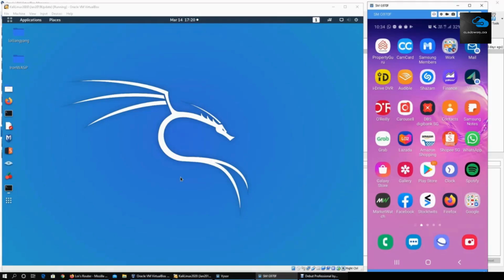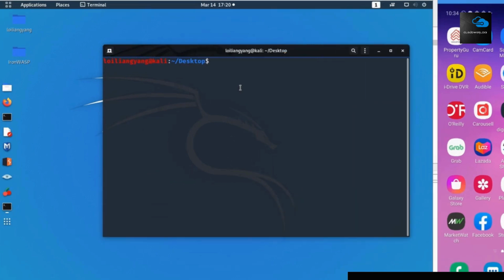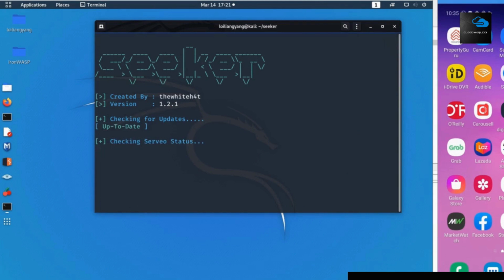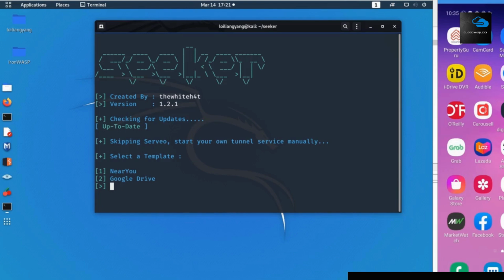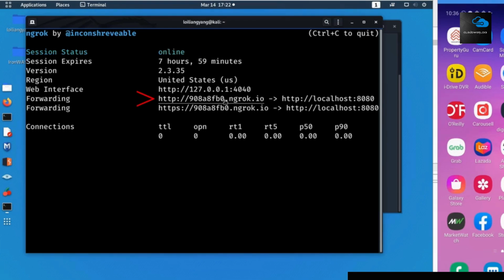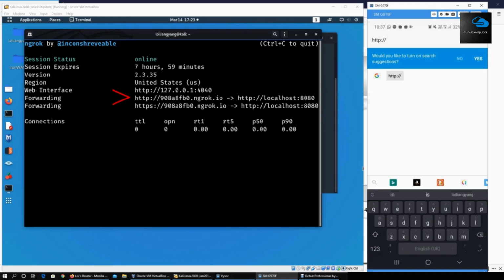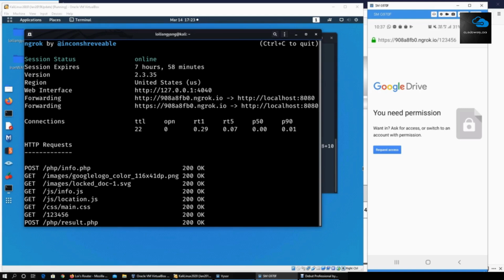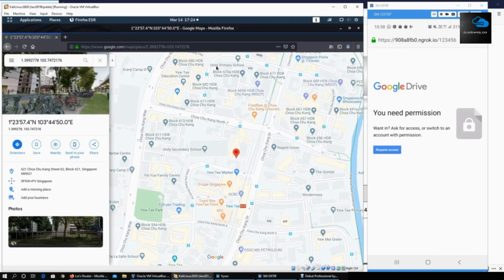Your Phone Location Exposed? Here's How It Happens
🚨 In this video, you will learn how **phone location tracking works using Seeker Tool, Ngrok, and Social Engineering attacks**.

This is a step-by-step ethical hacking tutorial demonstrating how attackers can capture **geolocation data, device information, and browser details** using phishing techniques.

💡 What you’ll learn:
✔️ Seeker Tool setup in Kali Linux
✔️ Ngrok tunneling explained
✔️ Social Engineering attack demo
✔️ Fake Google Drive phishing page
✔️ Capture target geolocation (latitude & longitude)
✔️ Extract device & browser information

🔥 Tools Covered:

* Seeker Tool
* Ngrok
* Kali Linux
* Firefox

📌 Useful for:

* Ethical Hackers
* Cybersecurity learners
* Bug bounty hunters
* Awareness about phishing attacks

🔥 Focus Keywords:
phone location tracking, seeker tool tutorial, ngrok phishing, social engineering attack, geolocation tracking android